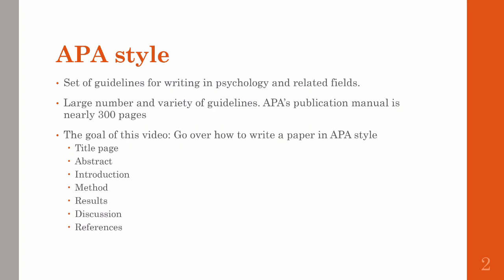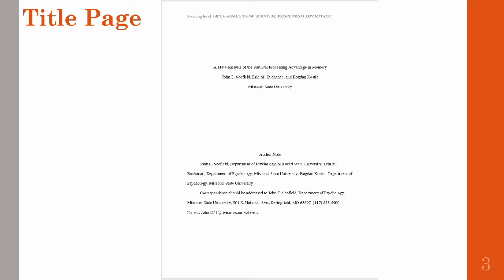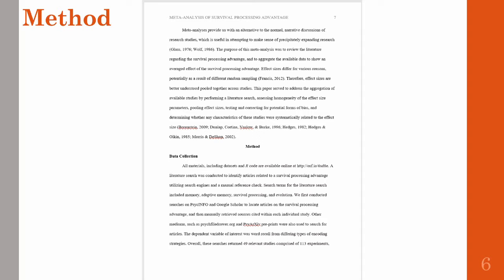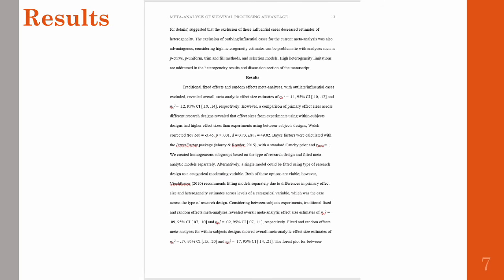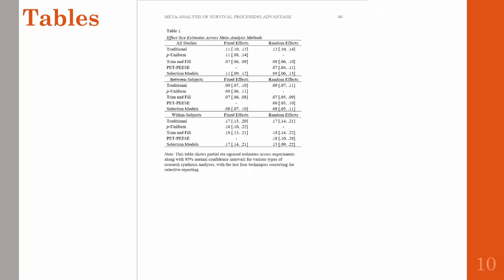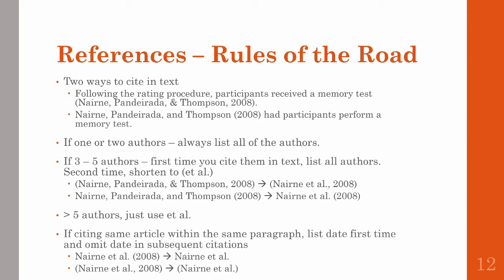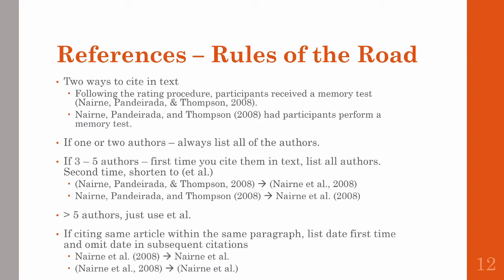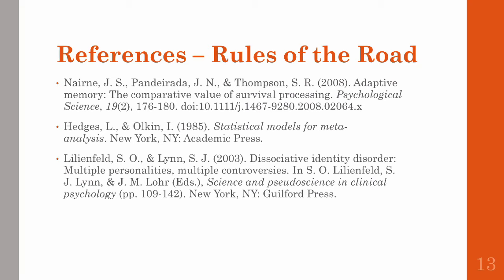21 Presenting Research